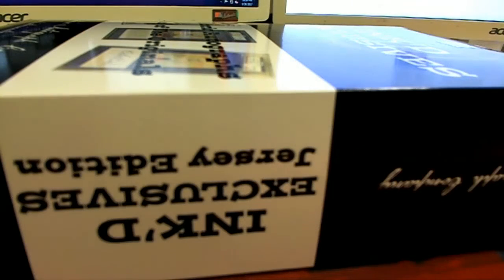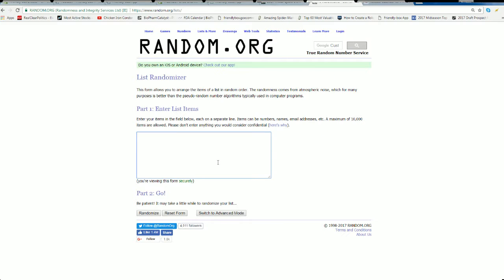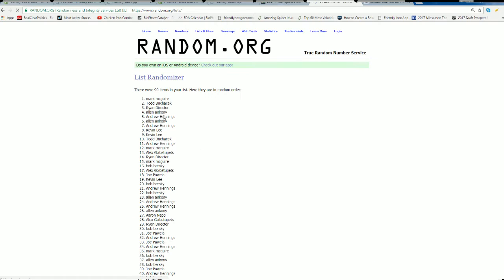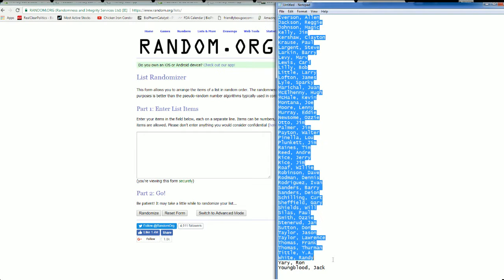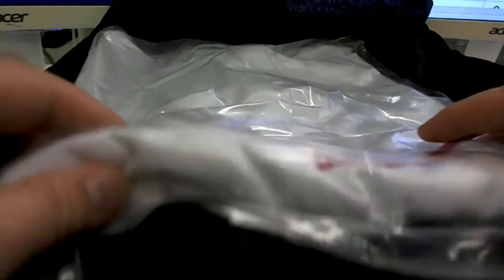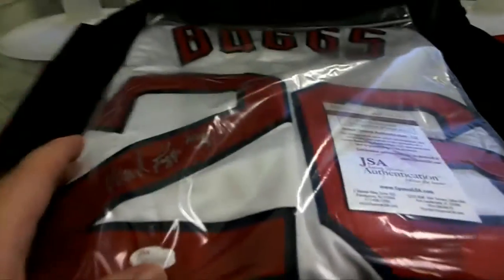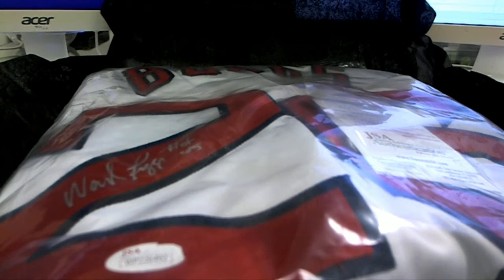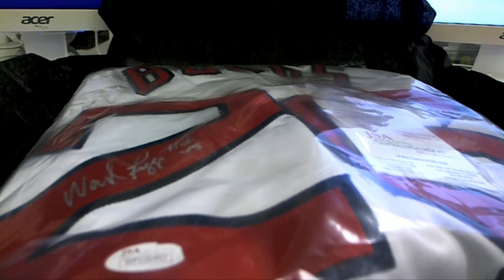FriendlyBoxBreaks exclusive MULTI SPORT Jerseys by Historic Autographs ID HAFBB114